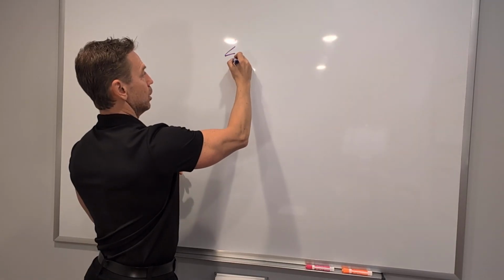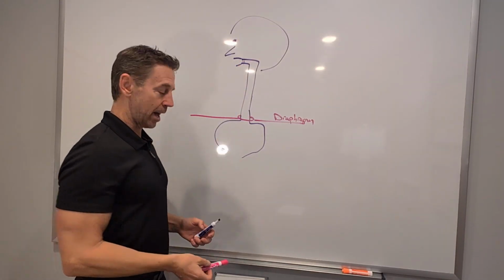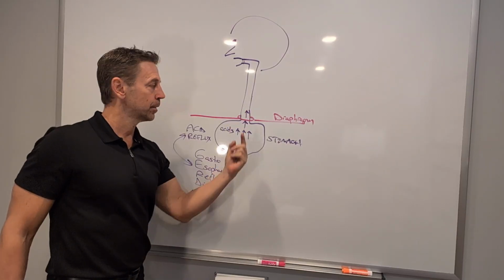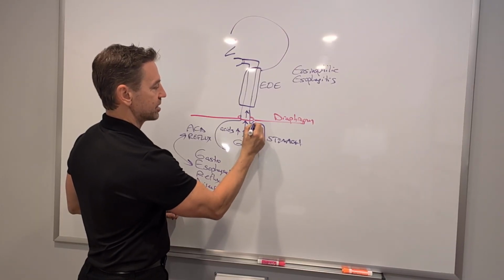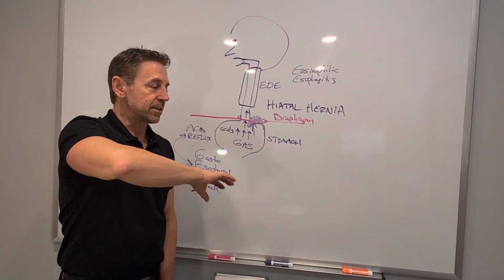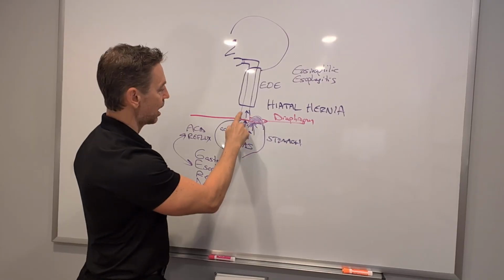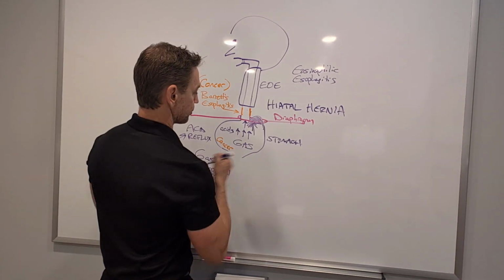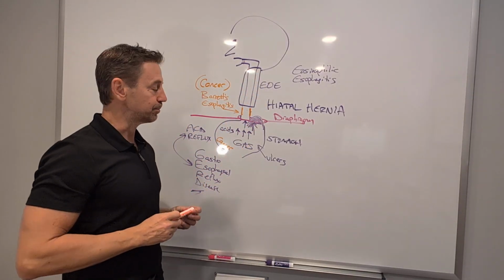What Type of Heartburn Do You Have?